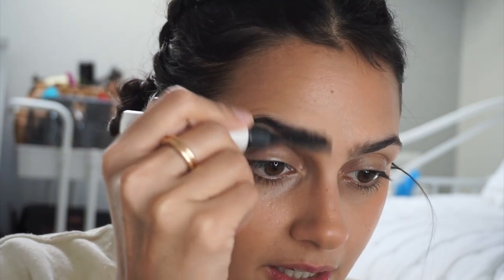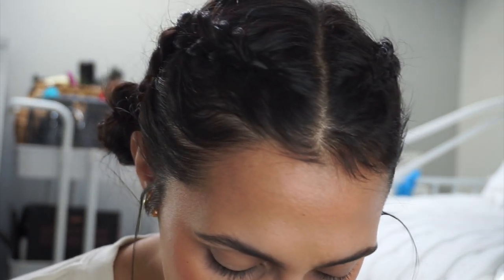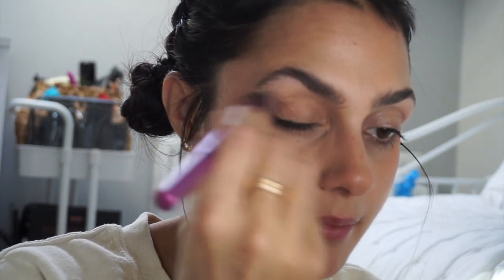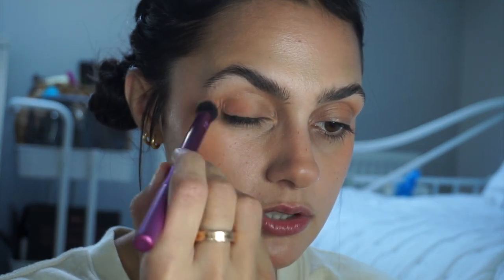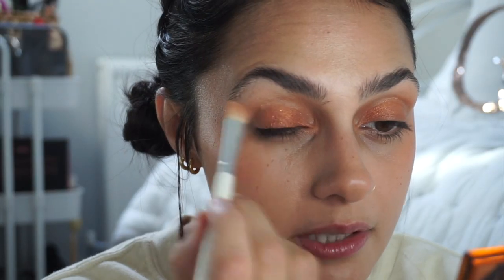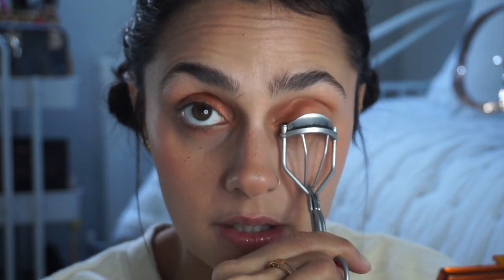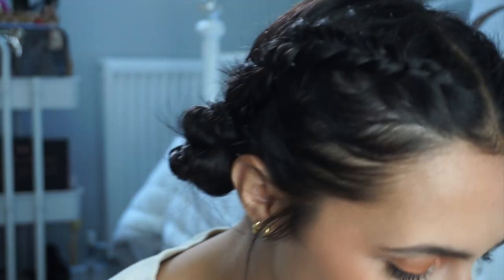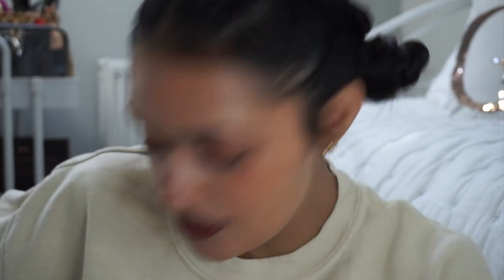Autumnal Tones Makeup & Life Catch-up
Please note - I do talk about motherhood in this video so if this is a sensitive topic to you, please do not feel the need to watch it. xx

PRODUCTS USED:
Typology Concealer
Laura Mercier Oil Free Tinted Moisturiser 3W1 Bisque
Nudestix In The Nude Blusher
Refy Brow Gel
Huda Beauty Caramel Brown Palette
Better Than Sex Mascara
Charlotte Tilbury Lipstick in So 90's
Charlotte Tilbury Lip Liner in Foxy Brown
MAC Prep & Prime Fix Plus

Support my small UK home scent business (handmade candles, diffusers and wax melts)